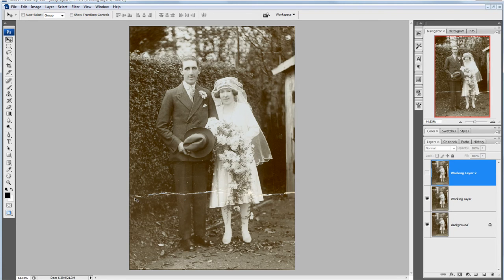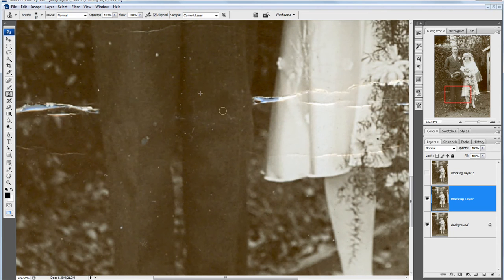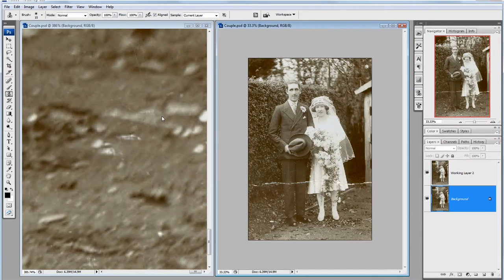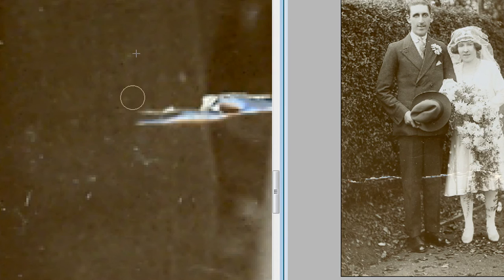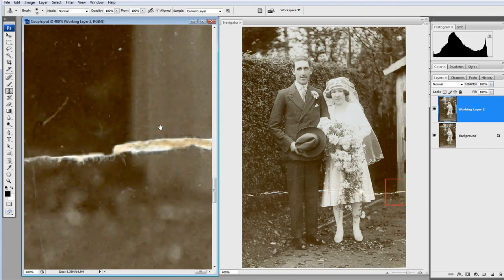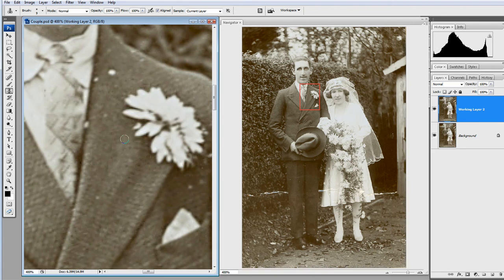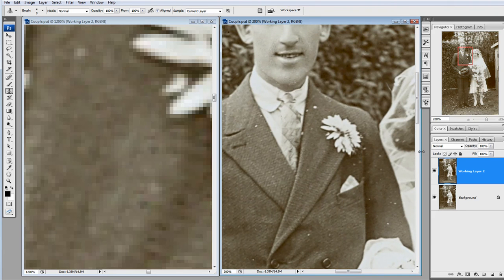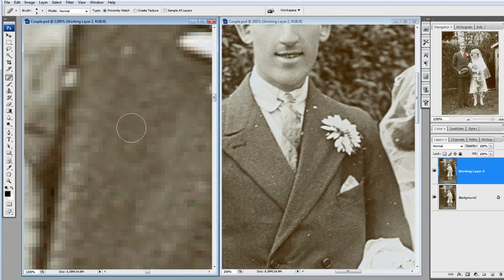Multiple Views in Photoshop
sometimes it can be handy to have two views of the same image in Photoshop. Find out why, and how here